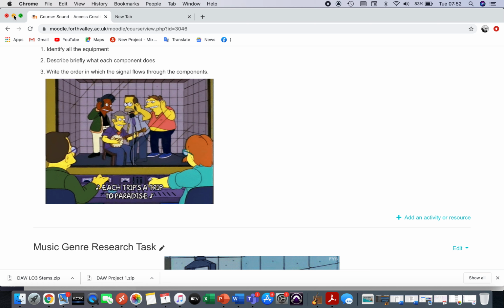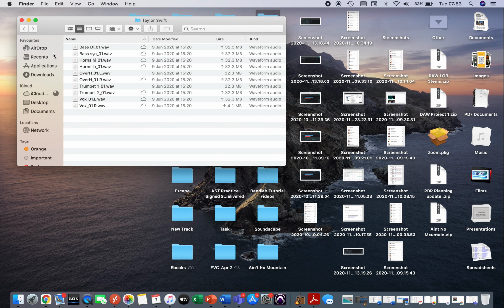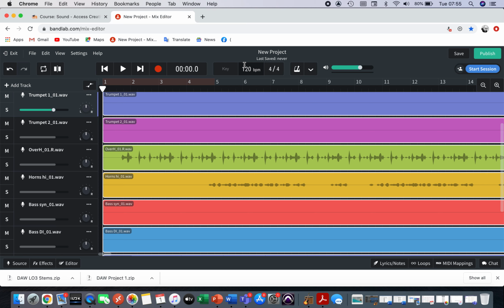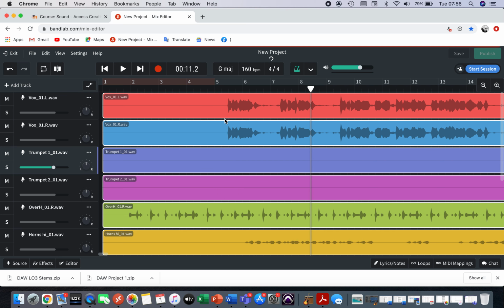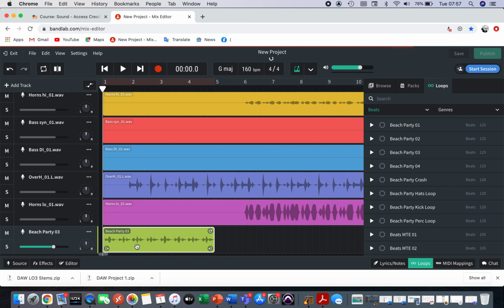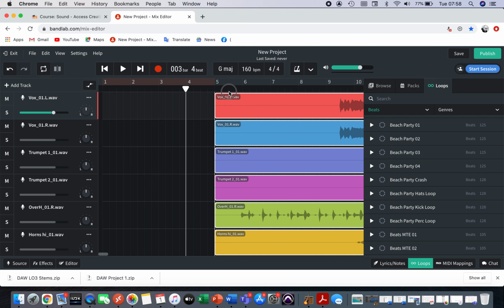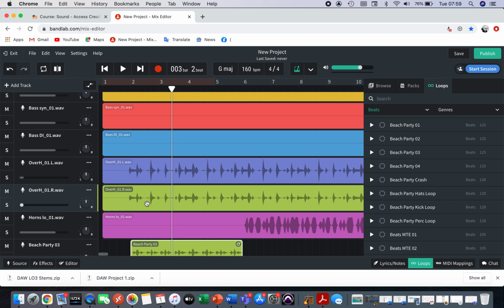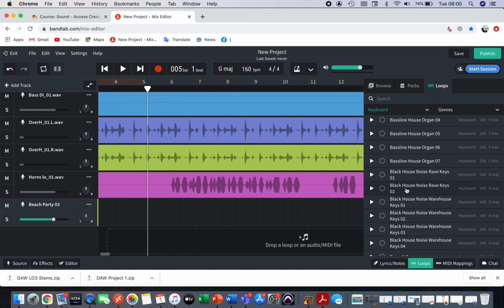Taylor Swift Task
Forth Valley College Creative Industries